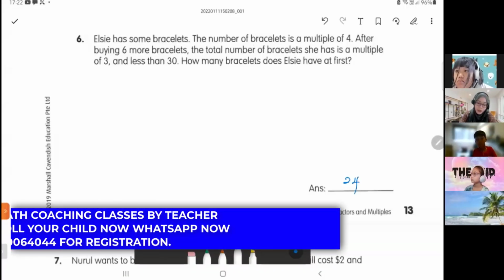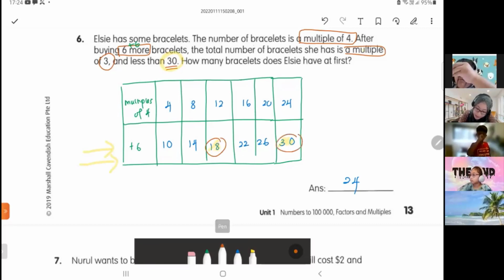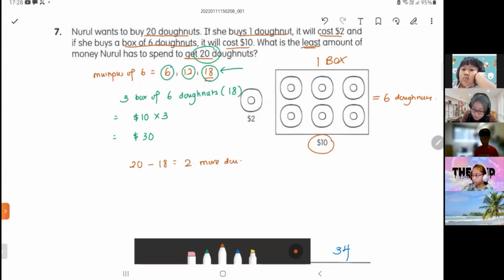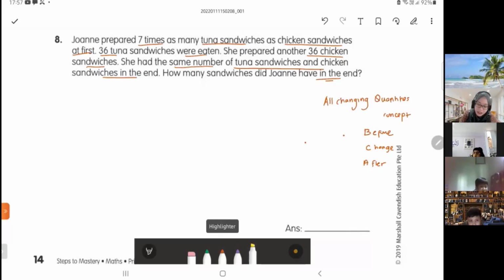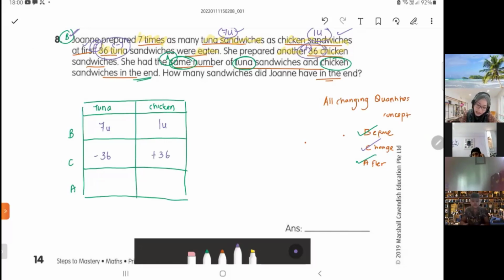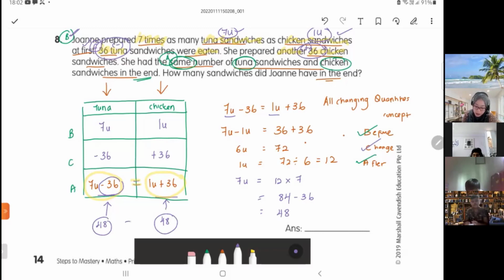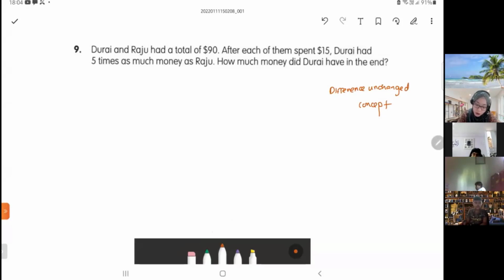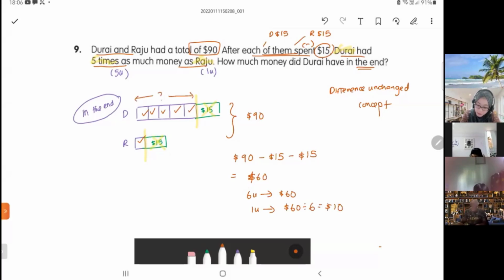P4 Lesson 3 - Whole Numbers, Factors and Multiples (Level 3) Q6-9